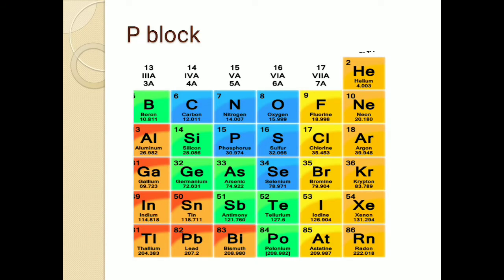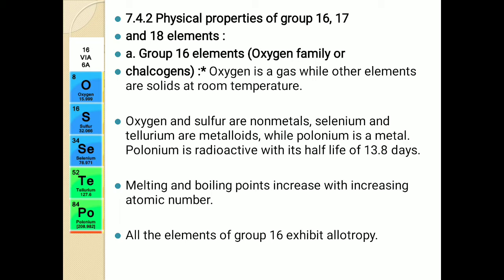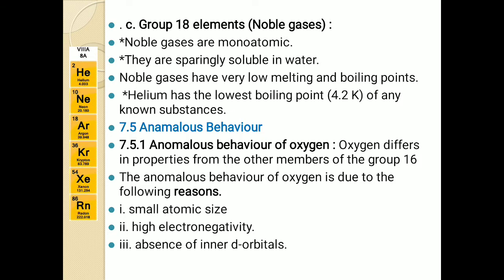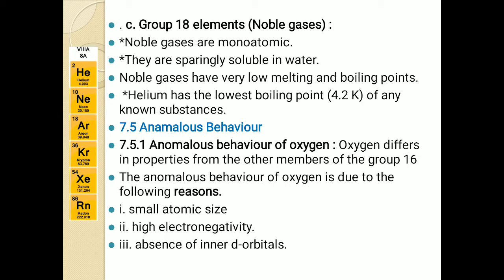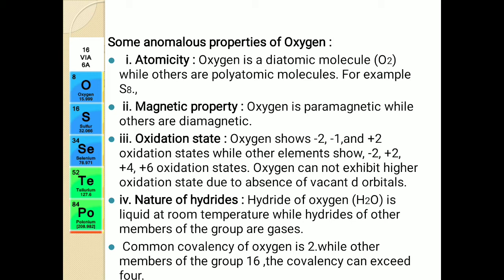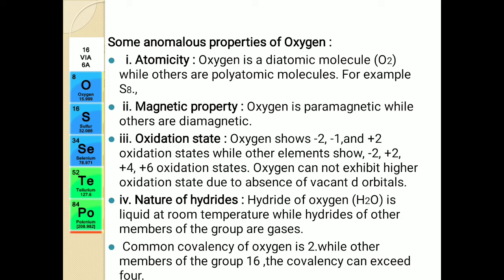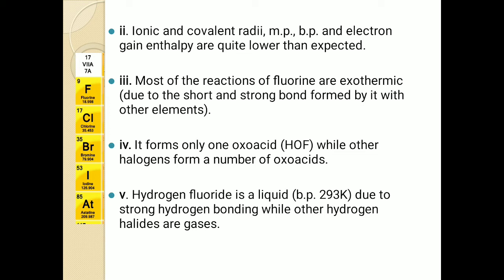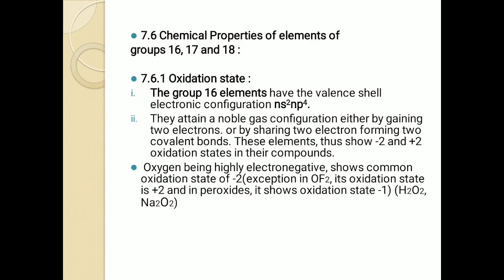Elements of Group 16,17& 18_ session- 4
Physical, properties & Anamolous behaviour of oxygen and fluorine